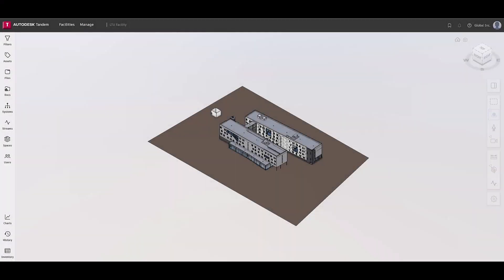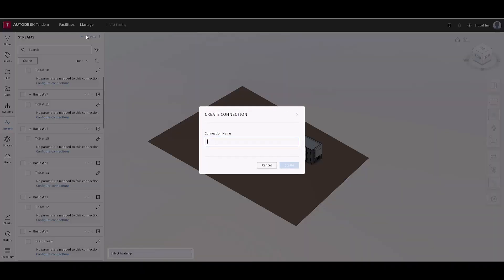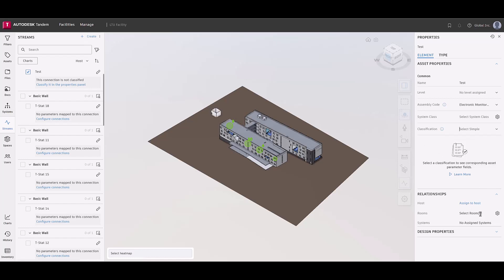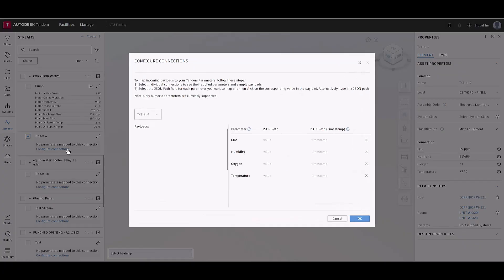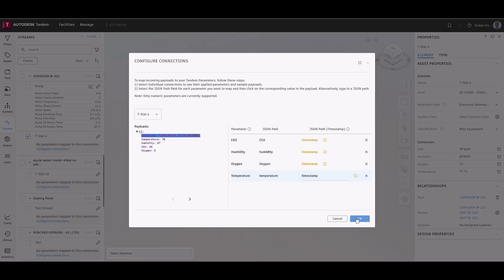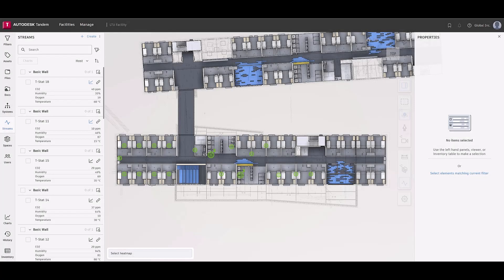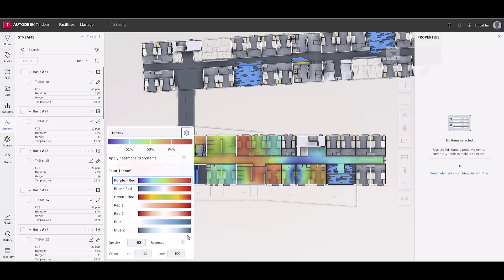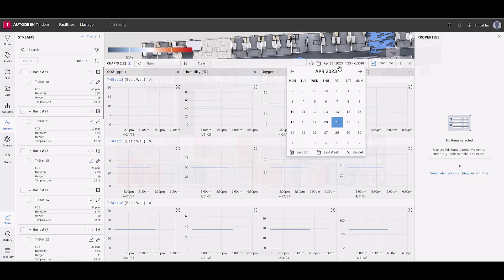Digital Twin Tutorial - Streams Overview Video | Autodesk Tandem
We're excited to introuduce you to Autodesk Tandem's newest Insightful Operations capabilities, including Streams! Watch this digital twin tutorial for an overview of Streams.

Streams - are the individual time-series datasets with an association to a single unit of measure. As a stream of data points, they originate from physical devices, sensors, or external services that send data to Autodesk Tandem.

Connections -  (also referred to as Stream Connections) are the entities in Tandem that define one or more streams of incoming data. They have the following capabilities and features:

-They can be classified but do not have associated geometry
- Each Connection can have one or more Streams
- Streams are defined per Connection based on the Parameters assigned to the Classification code, via the Facility Template, and the presence of a mapping between those Parameters and the syntax of the incoming JSON payloads
- Each connection has a dedicated URL endpoint for incoming payloads
- Each connection appears in Tandem as: an item indexed in the Stream panel, a green pin in the viewer, an item indexed in the Inventory panel (when filters match the Stream’s metadata)